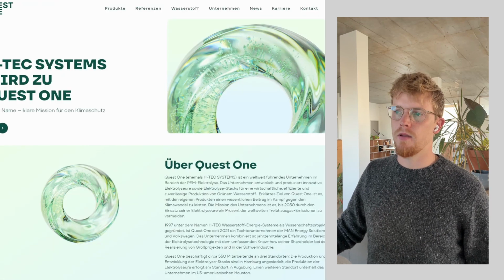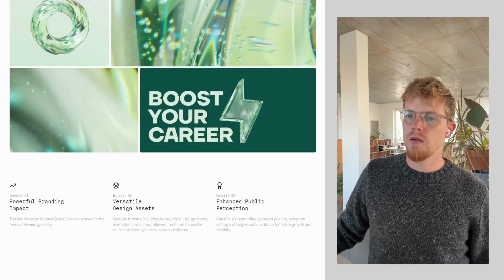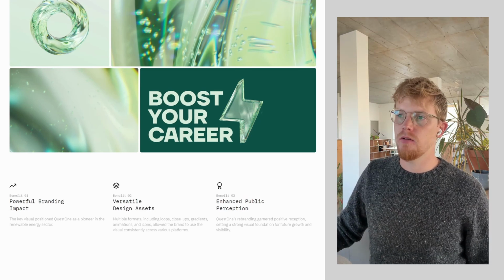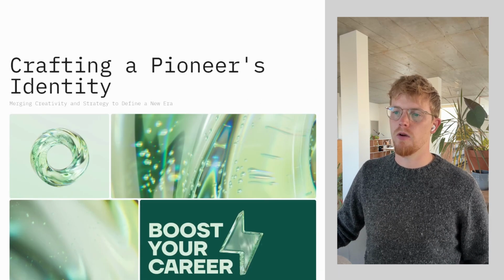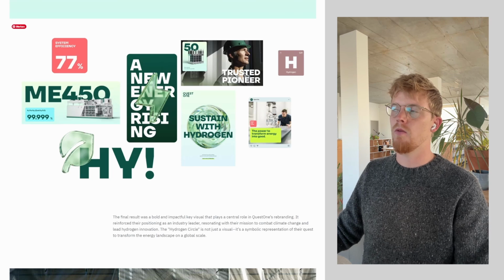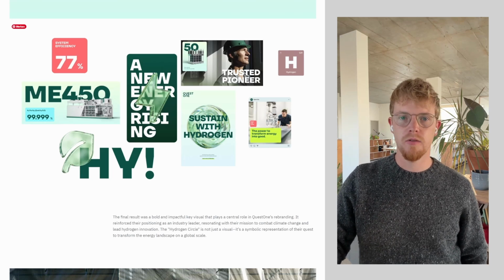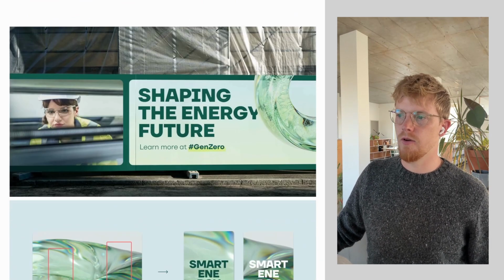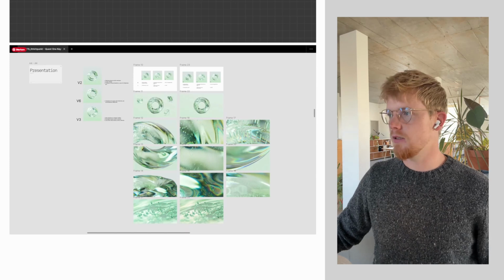3D Keyvisual - Capturing the Essence of a Brand